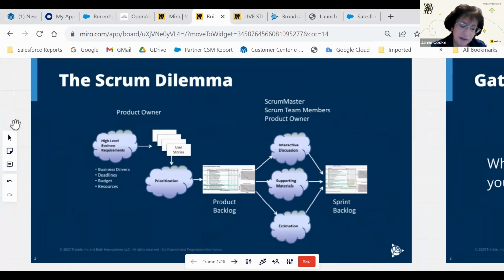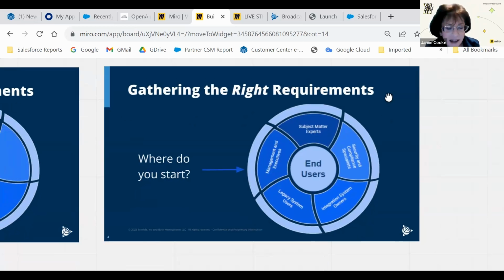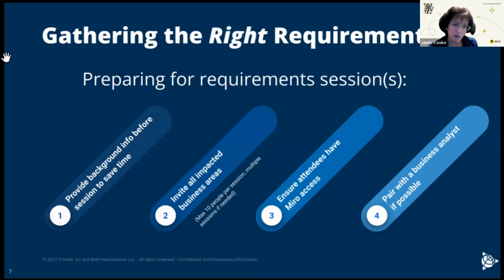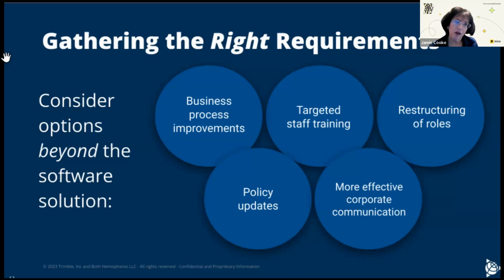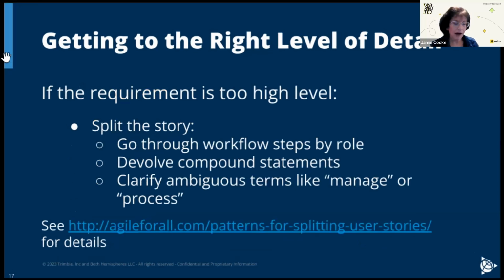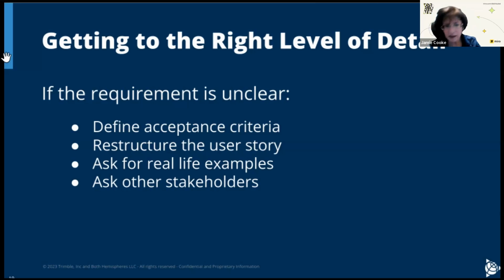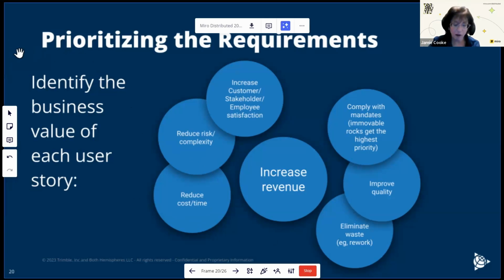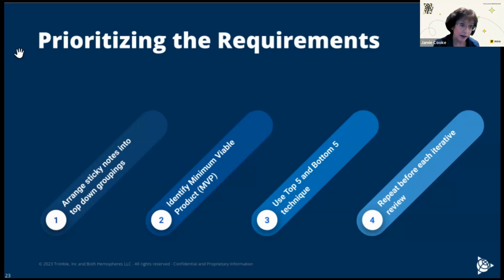Building the perfect product backlog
Agile teams rely on product owners to identify the most valuable requirements, describe features at the appropriate level of detail, and continuously adjust product backlogs to meet changing needs. These essential activities minimize the risk of your team measuring progress towards an ineffective business solution. In this session, learn how to translate high-level requirements into actionable features, use value-driven prioritization to manage your backlog, handle requirement dependencies, and keep everything in sync with emerging information.

Aim for INVEST:
Independent
Negotiable
Valuable
Estimable
Small
Testable

for details on the INVEST user story framework

If the requirement is too high level:
- Split the story:
- Go through workflow steps by role
- Devolve compound statements
- Clarify ambiguous terms like “manage” or “process”

The Power of the Agile Business Analyst by Jamie Lynn Cooke: